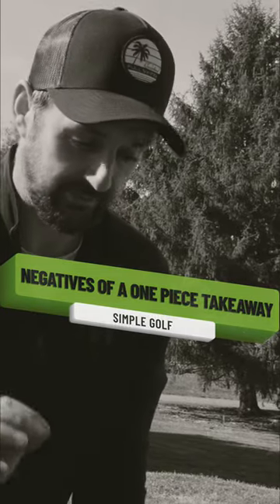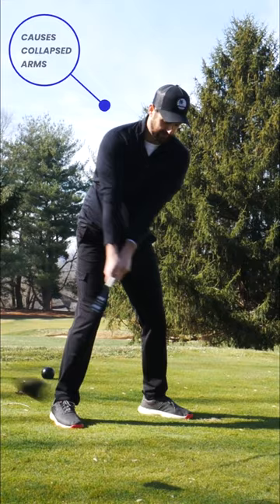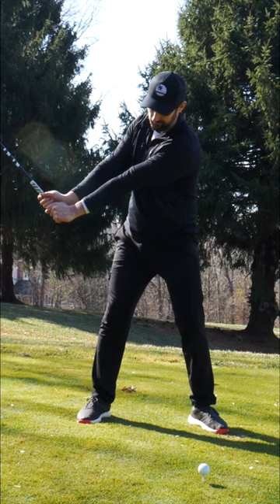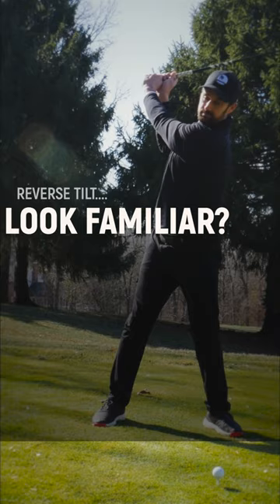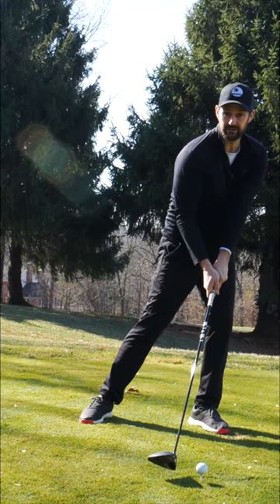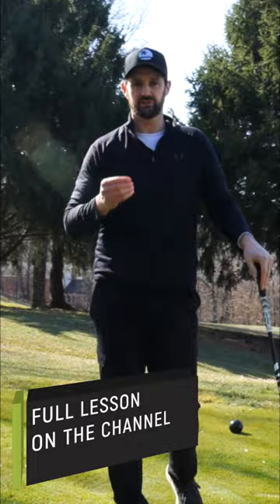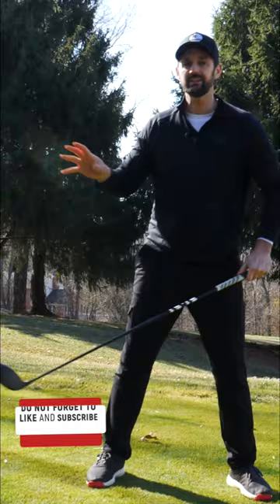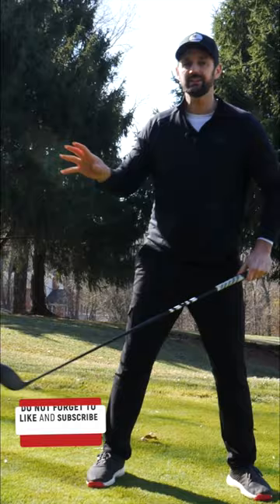NEGATIVES OF A ONE PIECE TAKEAWAY IN THE GOLF SWING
For older golfers or those who lack flexibility a one piece golf swing takeaway can be difficult to do and repeat to make a full shoulder turn. Full lesson

This can cause difficulty in generating power and accuracy in their swing.

Additionally, a lack of flexibility can lead to a lack of balance and control in the swing. Furthermore, a one piece golf swing can be difficult to execute with a slow clubhead speed. This can result in a loss of distance and accuracy. Finally, this type of swing may not be suitable for those with limited range of motion due to age or injury.